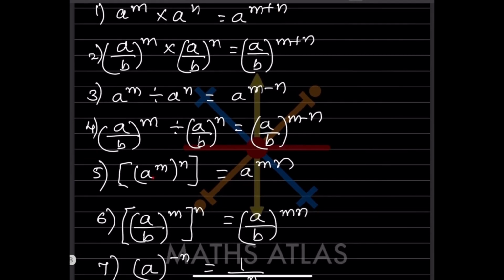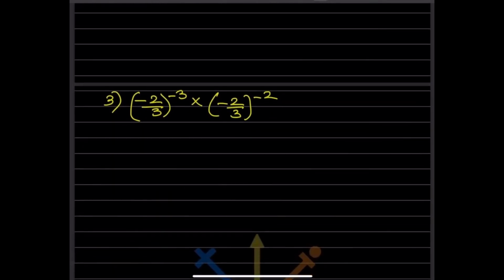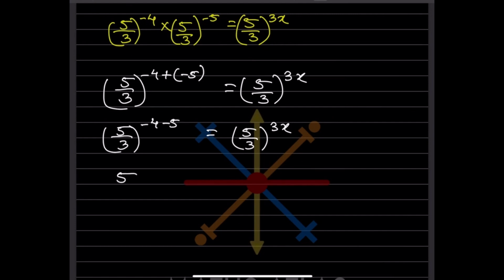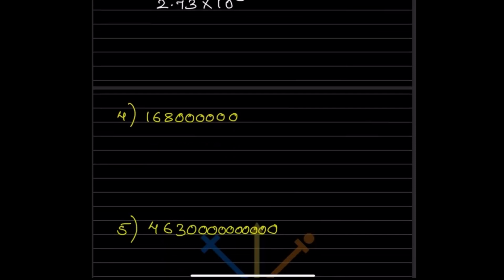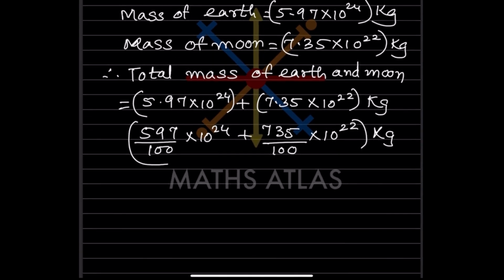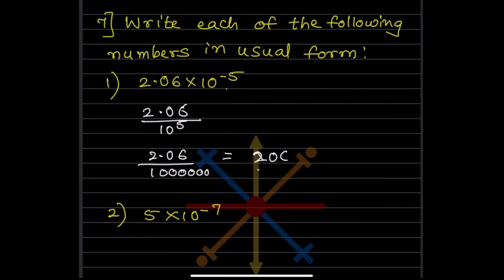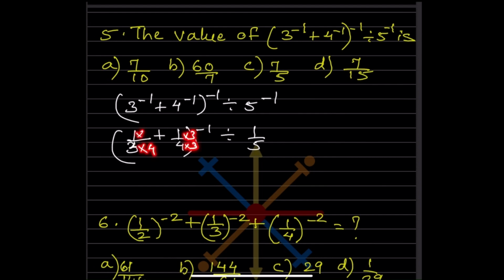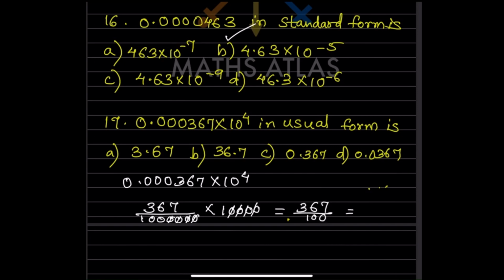Exponents | Class 8 R S Aggarwal Topics Enhanced with Nature Sounds for Extended Study and Revision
Enhance your understanding of exponents with this comprehensive resource combining R S Aggarwal's Class 8 book topics on exponents with soothing nature sounds. Dive deep into mathematical concepts while immersing yourself in a calming study environment, perfect for extended study sessions and effective revision.

Class 8,
R S Aggarwal,
Study Aid,
Nature Sounds,
Educational Resource,

Exponents study guide,
R S Aggarwal Class 8,
Nature sounds for study,
Mathematics revision aid,
Class 8 math concepts,
Study resource with nature sounds,
Exponents practice material,
Educational tool for extended study,